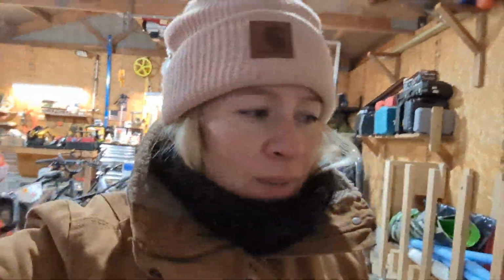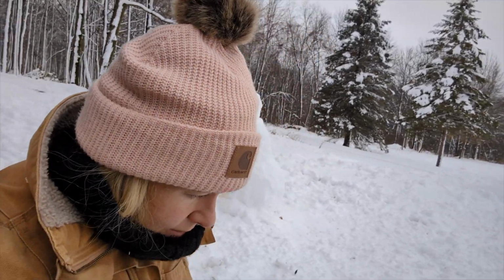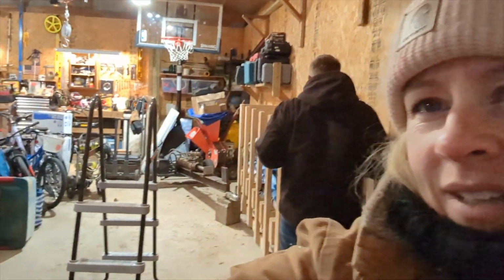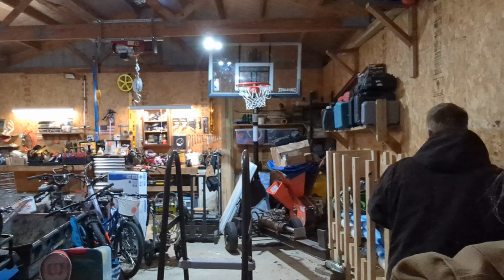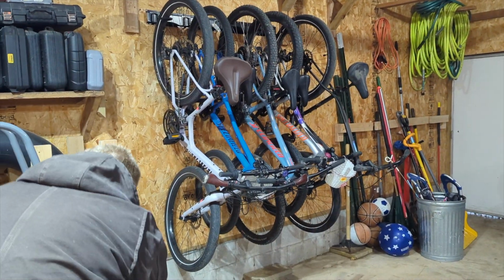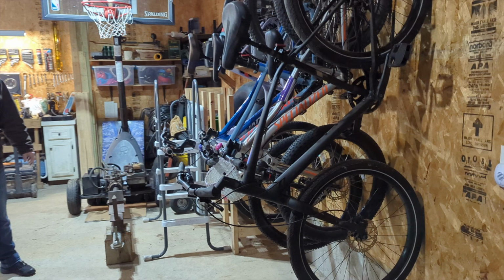Garage Bike Storage: FAST & EASY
Joel and Genelle find and install a garage wall mount bike storage solution.  It went up in about 15 min and has saved them a lot of space in the garage for the winter. It was $59 at home depot and it is very well made and easy to put together!

Home Depot Wall Mount Bicycle Storage Hanger with 6 Adjustable Hooks

Be sure to shop our Stone Hill Cabin Storefront on Amazon for all your Christmas Shopping needs!